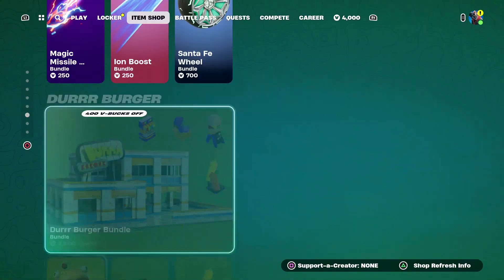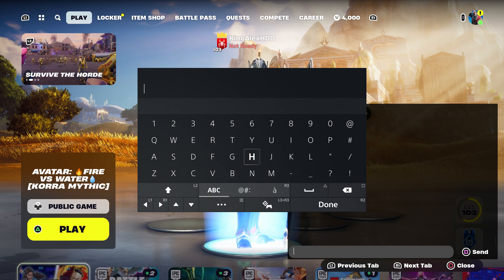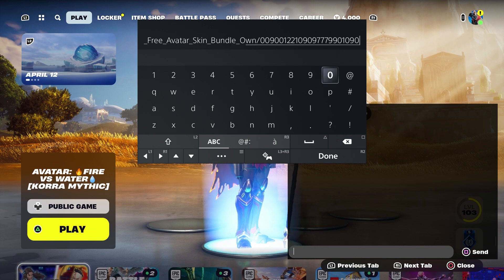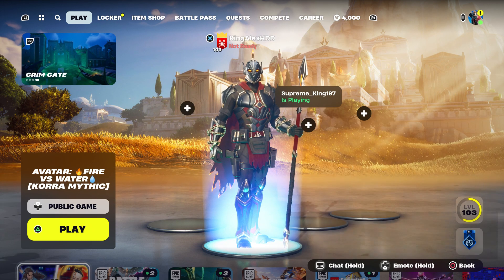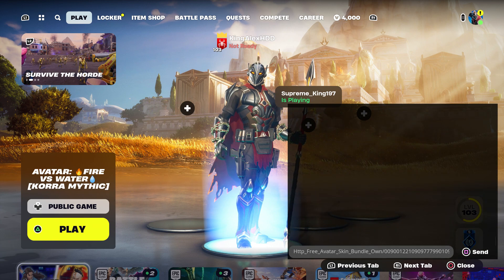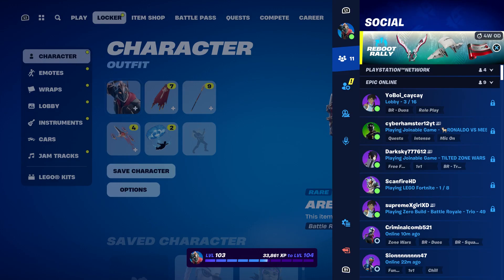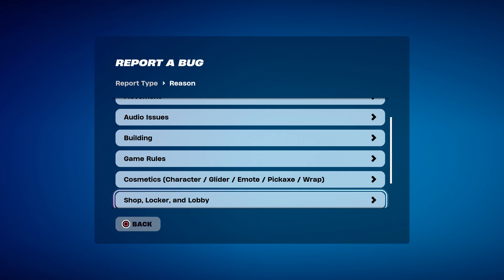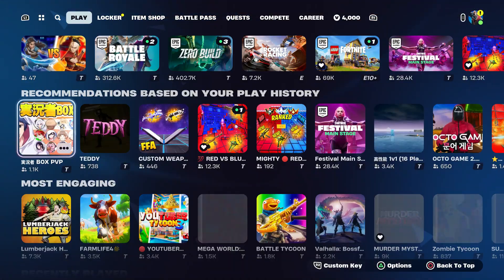How To Get Avatar Skin FREE In Fortnite! (Avatar: The Last Airbender Bundle)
HOW TO GET AVATAR SKIN FREE IN FORTNITE!

What’s up guys in this Fortnite battle royale video on ps5  Xbox series x pc Nintendo Switch and & Mobile iOS & Android in Fortnite Chapter 5 season 2 Avatar Skin Bundle will be cool and Fortnite in Fortnite Avatar Skin Bundle of Battle royale and Fortnite Season 2 Fortnite has Season 2 as part of Chapter 5 Battle pass and New Avatar Skin Bundle And Avatar Skin Fortnite with Avatar Skin Fortnite and Avatar Skin Fortnite Avatar Skin as if Fortnite Avatar Skin and Fortnite Avatar Skin has Fortnite Avatar Skin and How to get Avatar Skin in Fortnite is easy in Chapter 5 Avatar Skin And Avatar Skin is easy and Avatar Skin Fortnite is Fortnite & Avatar Skin challenges Avatar Skin challenge and Avatar Skin is done and Avatar Skin Fortnite Avatar Skin will be cool Edit styles. Hopefully you guys enjoyed this video! Unlock secret skin update event live Fortnite item shop maybe!